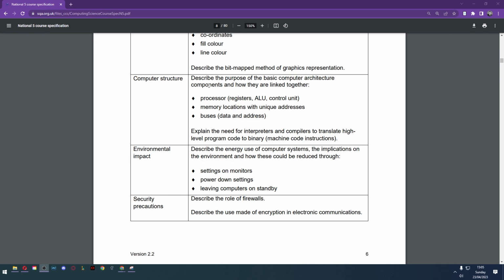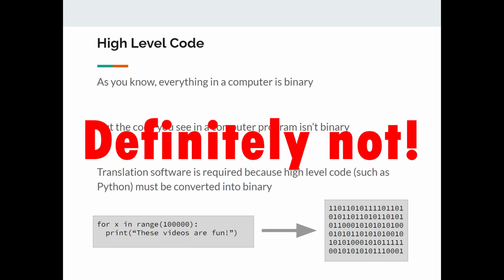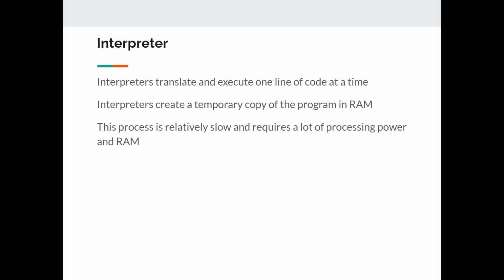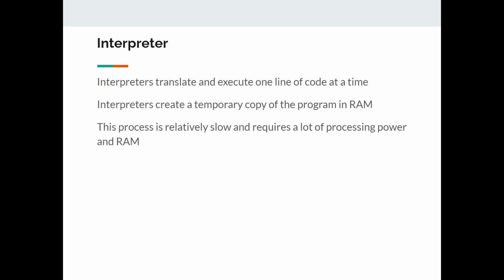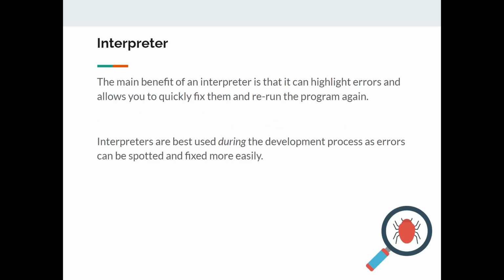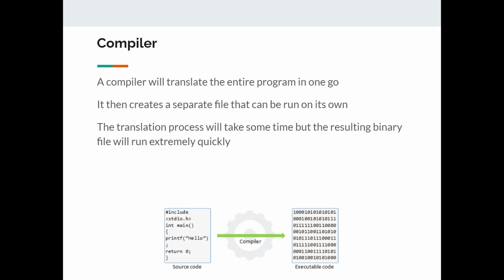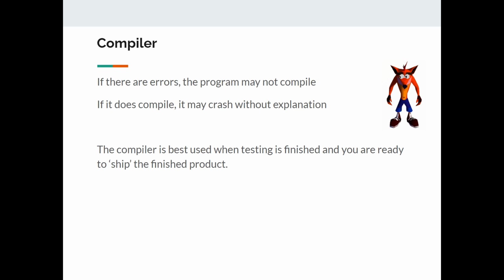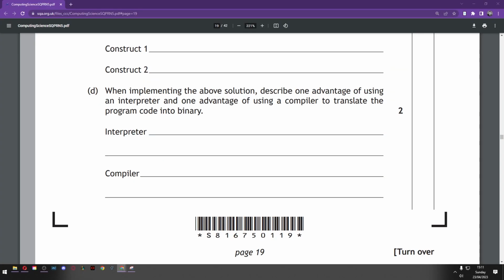National 5 Computer Systems Lesson 9 - Interpreters and Compilers